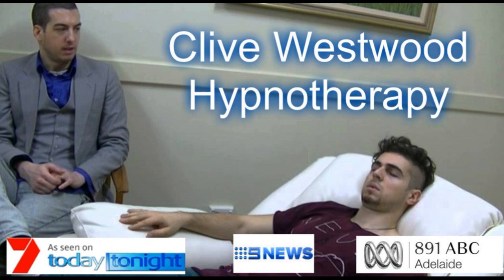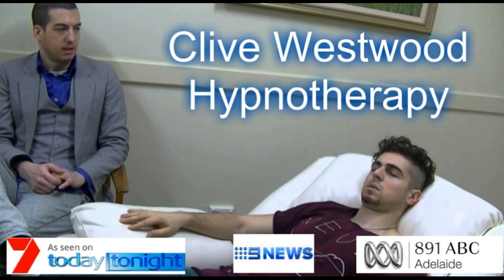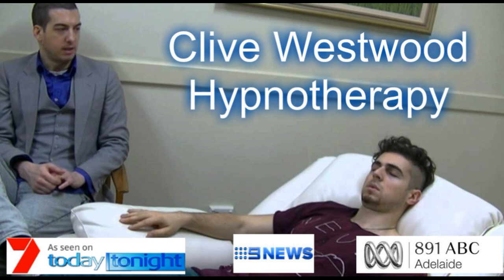Confidence in night clubbing Hypnosis Adelaide Clive Westwood